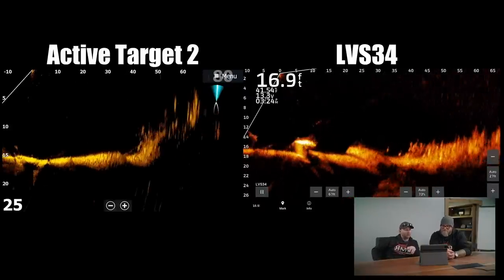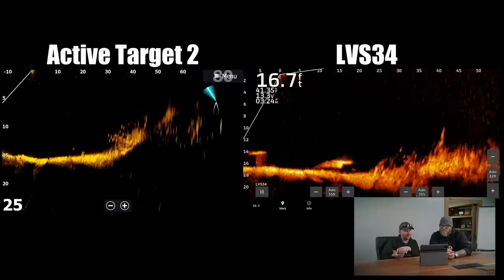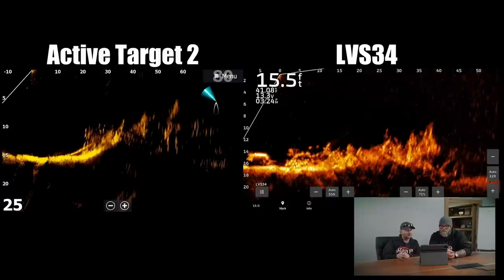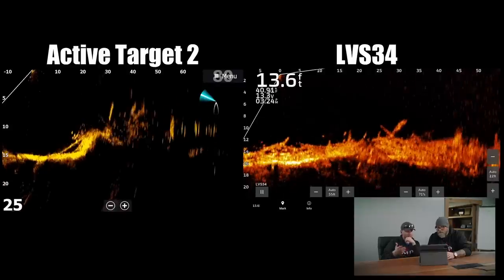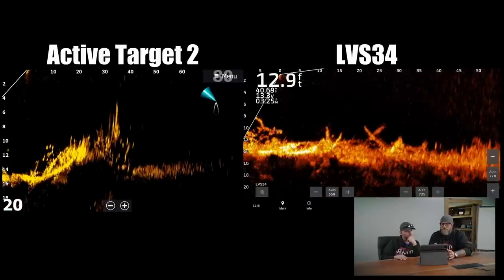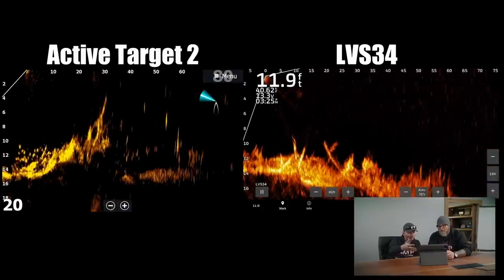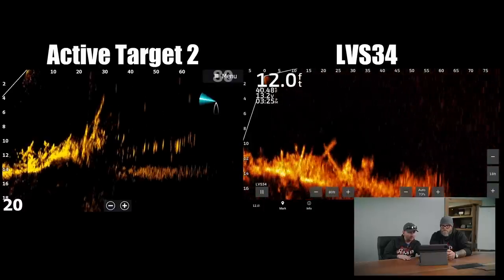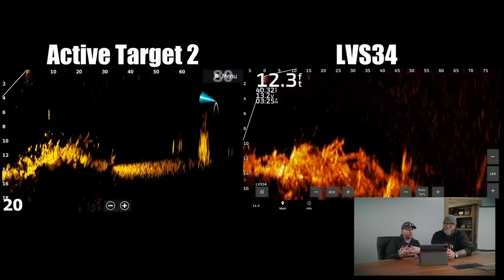Lowrance Active Target2 vs. Garmin LVS34 Comparison On the Water Forward view!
Garmin Livescope LVS34 VS. Lowrance Active Target2.  All Forward mode, different depths and different structures!